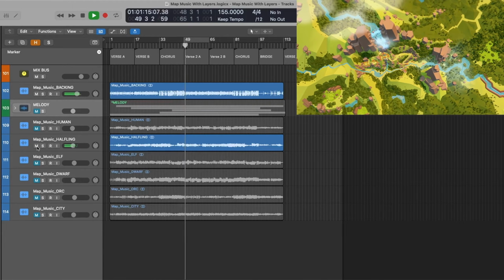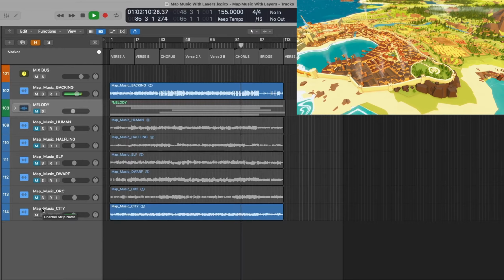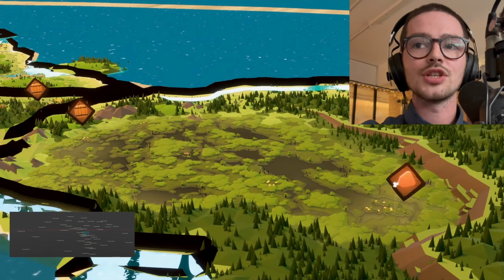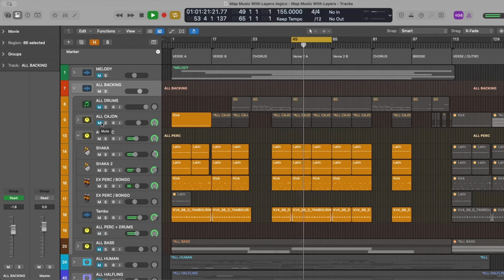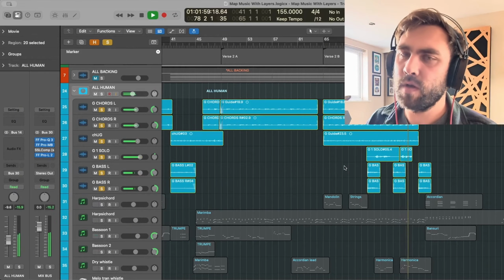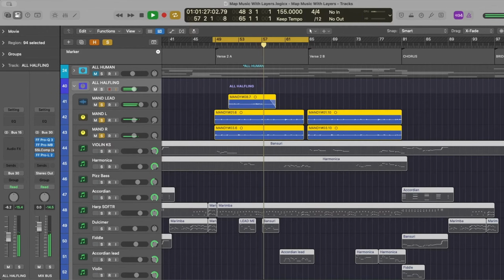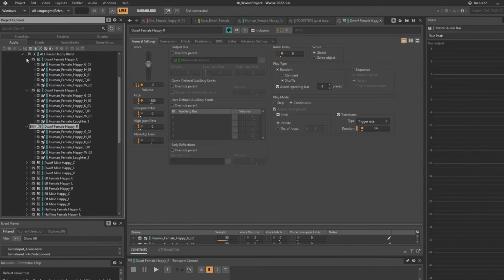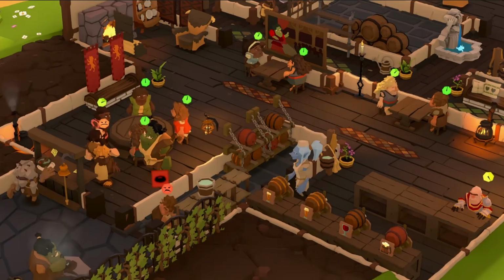Tavern Keeper sound design behind-the-scenes with Cedar Studios | Greenheart Games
As a part of Save & Sound 2024, a celebration of music and sound design in games, we’ve prepared a behind-the-scenes look at how Cedar Studios went about creating and implementing the dynamic music in the world map and how they set up the tavern chatter.

Tavern Keeper is the second game by indie devs Greenheart Games 💚 - creators of Game Dev Tycoon - and has been nearly a decade in the making!